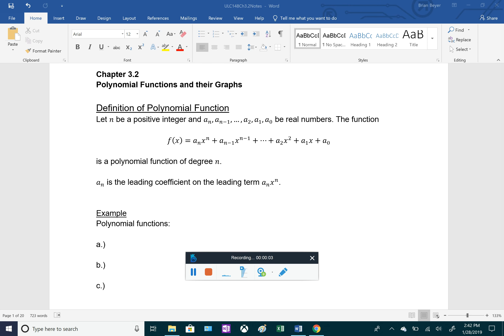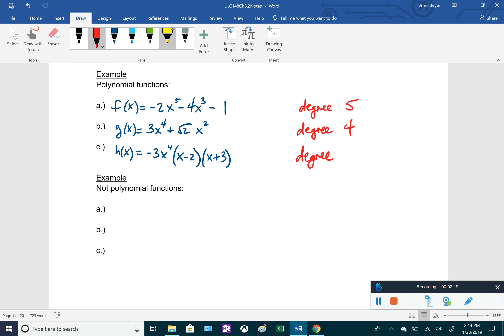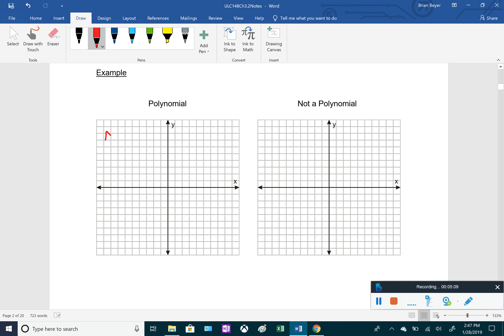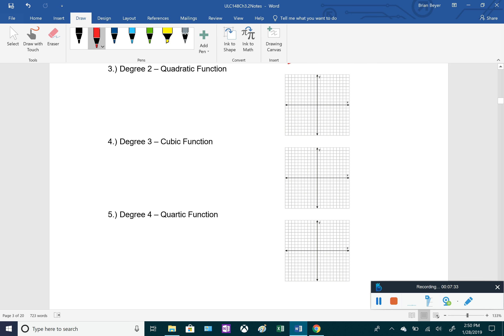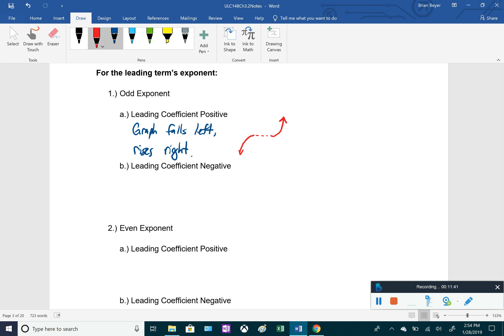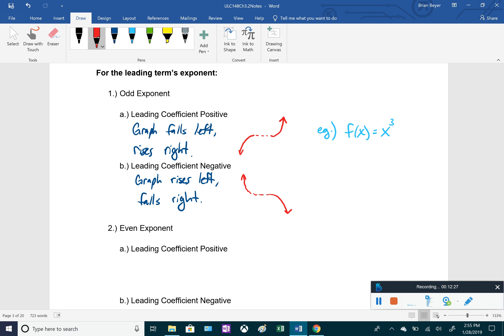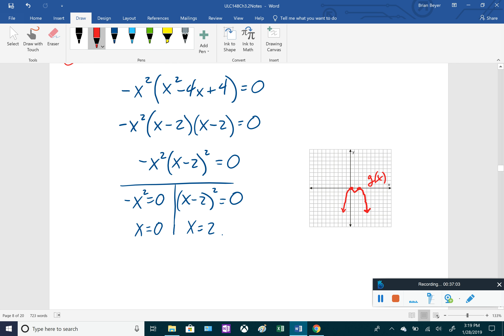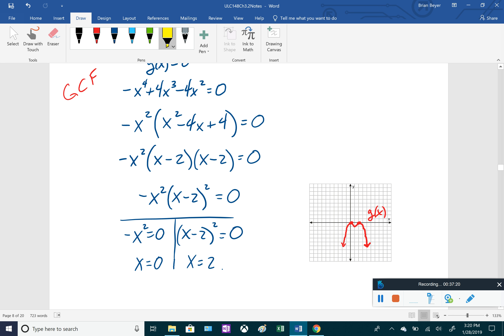Chapter 3.2 - Polynomial Functions and their Graphs